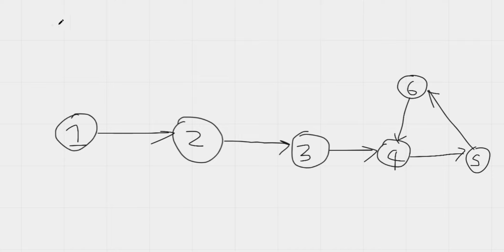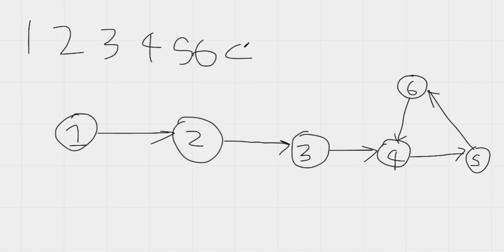Competitive Programming | Cycle detection and Floyd's algorithm | coding basic | Python tutorial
Floyd’s algorithm is a better algorithm for cycle detection. Walks forward in the graph using two pointers a and b. Both pointers begin at a node x that is the starting node of the graph. Then, on each turn, the pointer a walks one step forward and the pointer b walks two steps forward. The process continues until the pointers meet each other.